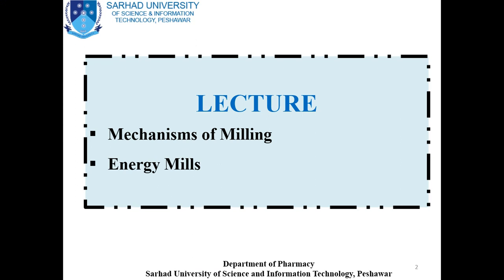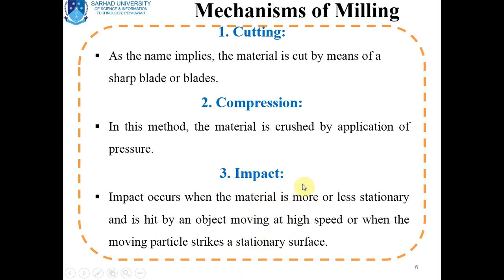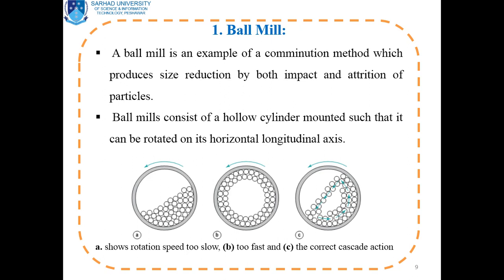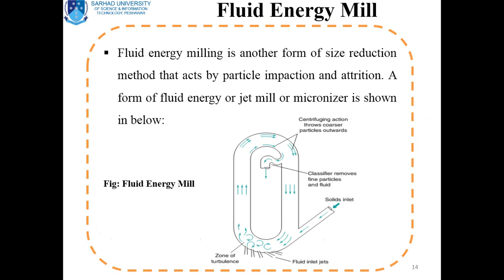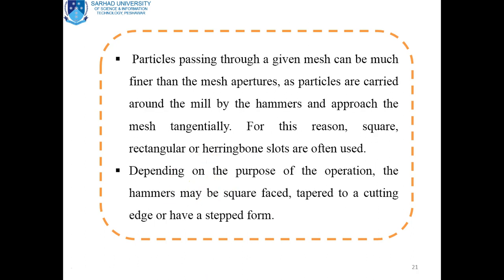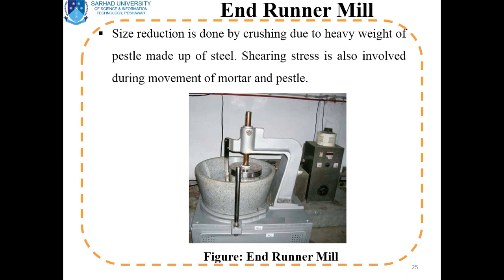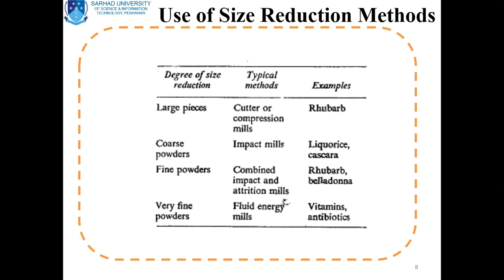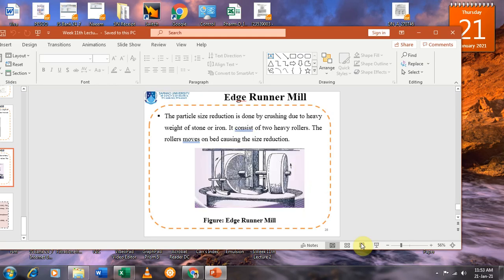Milling (Mechanisms and Mills)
Mechanisms and Fluid Energy  Mills Industrial Pharmacy